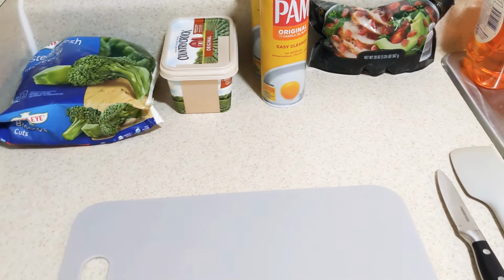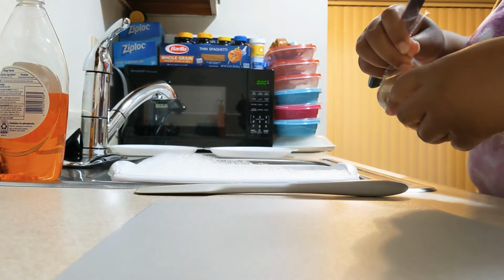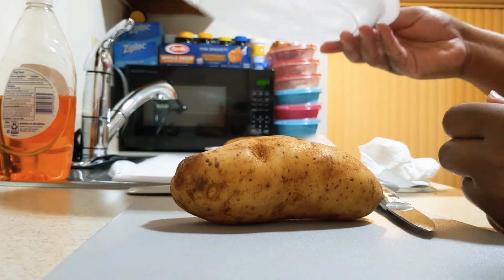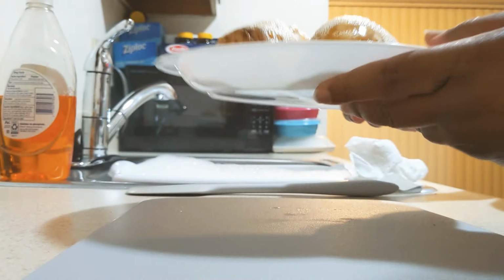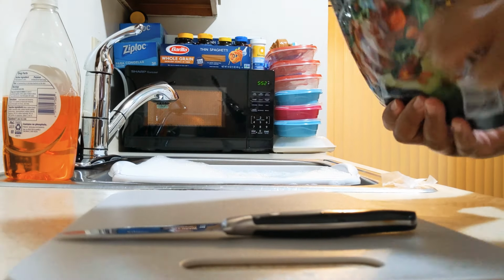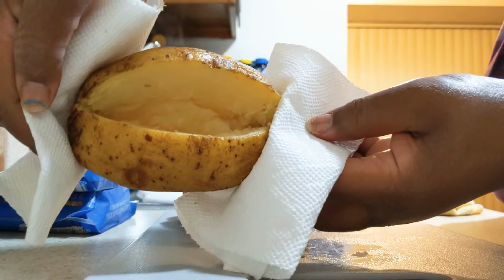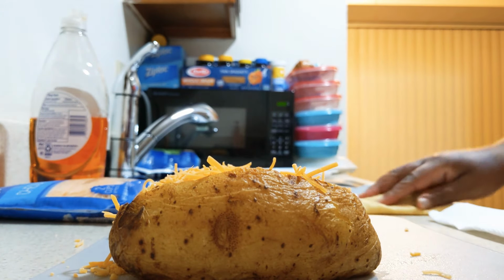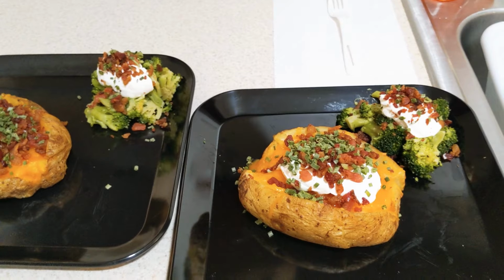WHAT'S FOR DINNER | STUFFED BAKED POTATO | AND STUFFED BROCCOLI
Publish September 28 2021

Hey y'all thank you for coming back to my channel I really appreciate it in this video I am showing you what me & my family is having for dinner tonight stuff baked potatoes with stuffed broccoli.

P.S. this video is for adults viewing only NOT for children..